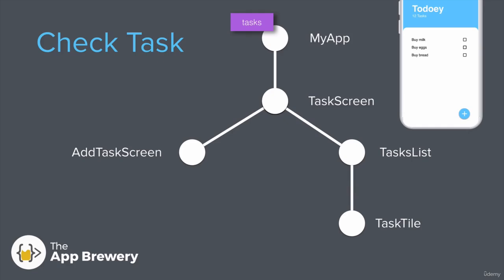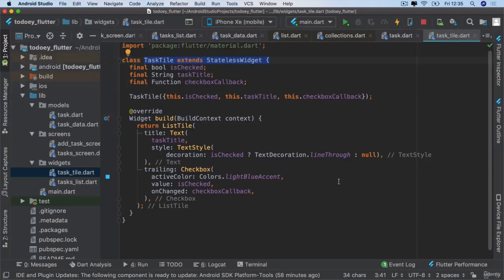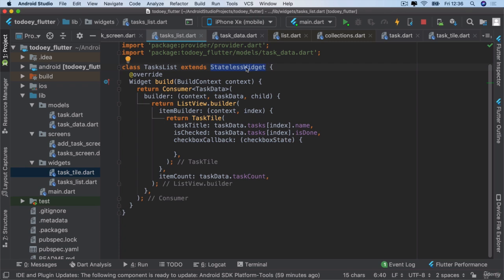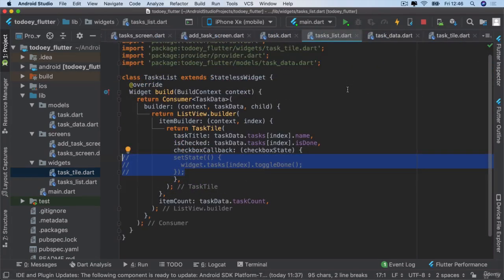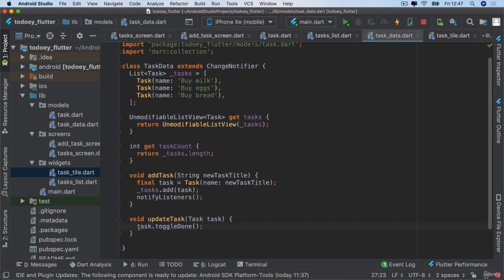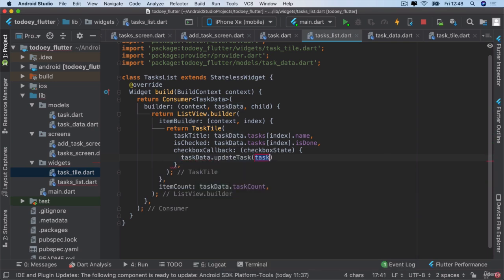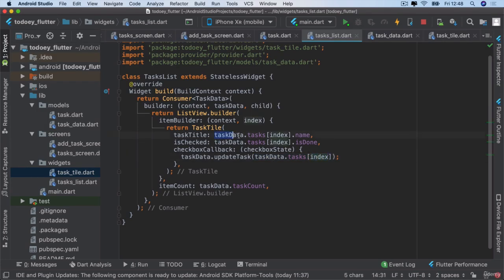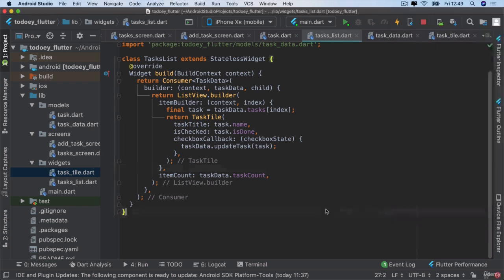014 Checking off To Do List Tasks